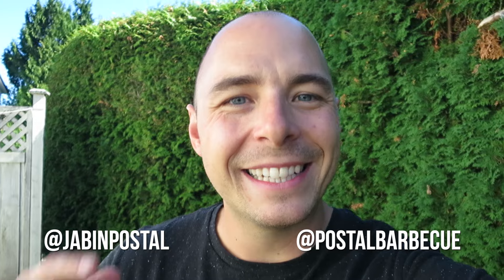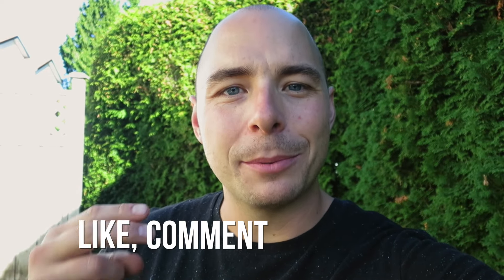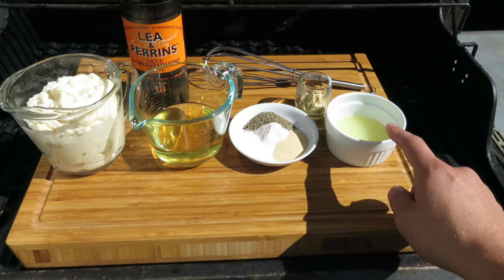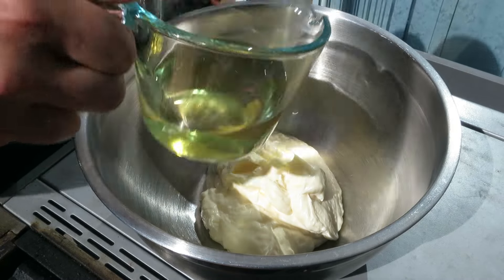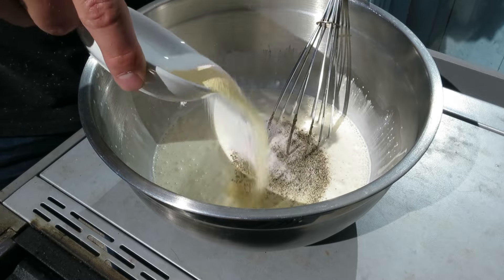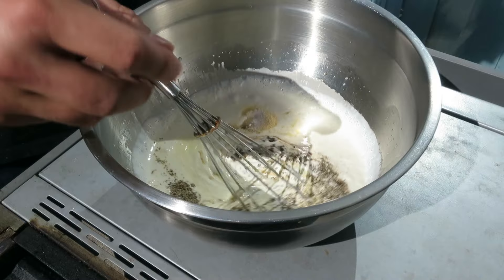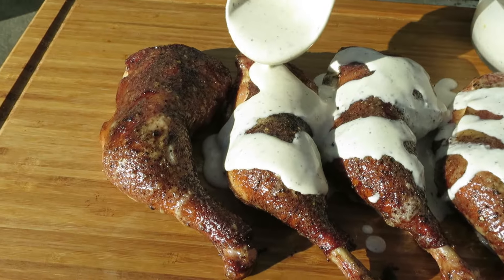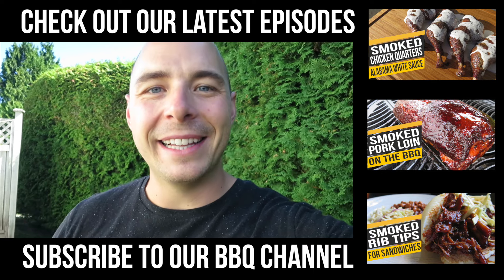Alabama White Sauce Recipe - How to Make Alabama White Sauce Easy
Alabama White Sauce Recipe - How to Make Alabama White Sauce Easy TO SEE OUR BBQ ACCESSORY GUIDE

In this Alabama White Sauce Recipe, we will teach you how to make Alabama White Sauce for all types of meats. This Easy White BBQ Sauce Recipe is one that is simple to do and tastes great on Chicken, turkey and anything really.

If you would rather not make it, you can purchase it

HERE IS THE RECIPE:

Alabama White Sauce
- 2 cups mayo
- 1/2 cup apple cider vinegar
- 1 tbs black pepper
- 1 tbs sugar
- 2 tsp garlic
- 1 tsp Salt
- 2 tbs horseradish
- Juice from one lemon (3 tbs)
- 1/2 tbs worcestershire sauce

About this video:
In this Alabama White Sauce Recipe Video, you will learn How to Alabama White Sauce for the BBQ.  This White BBQ Sauce recipe is one that can be adapted and used with other cuts of chicken and meats. A classic recipe to us this sauce with is Smoked Chicken with Alabama White Sauce, it's delicious and fun to cook and we know you will love it!